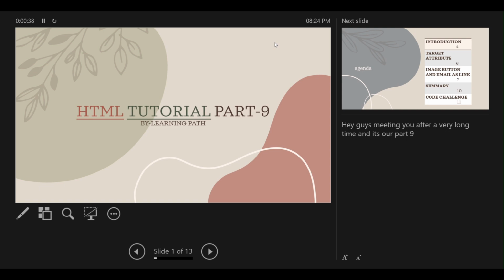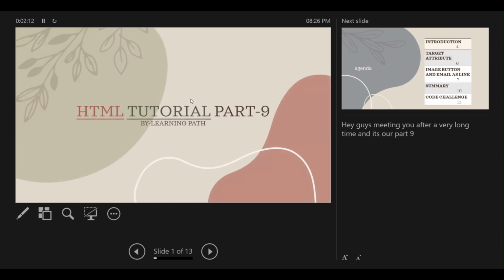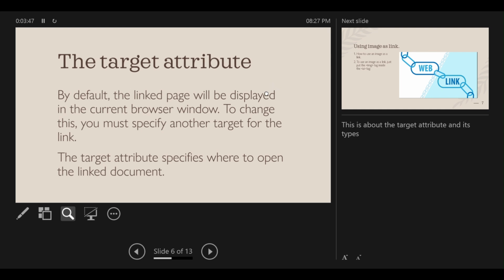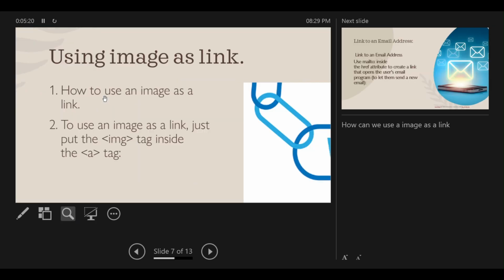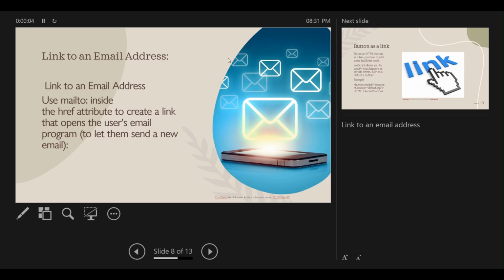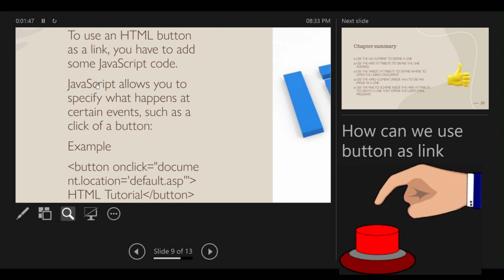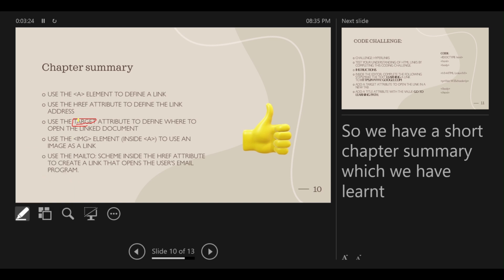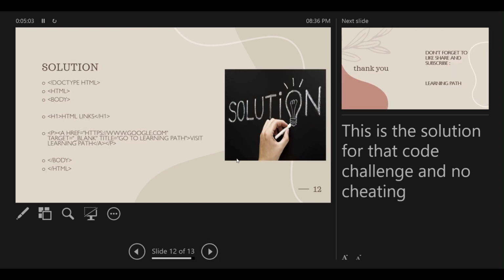HTML PART-9 LINKS .JO BANA DE AAPKO ZERO SE HERO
"Welcome to @atakshityagi-p2p  the place where coding becomes simple! We break down programming languages, frameworks, and tools into easy-to-follow tutorials. Whether you’re starting with Python or diving into web development, our step-by-step guides will help you code with confidence."